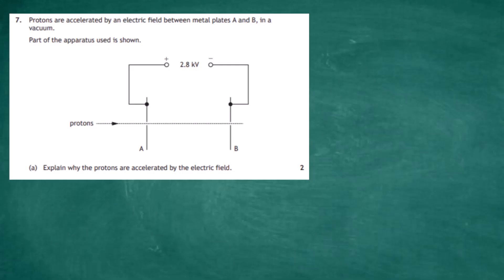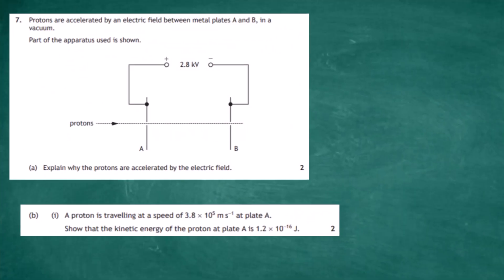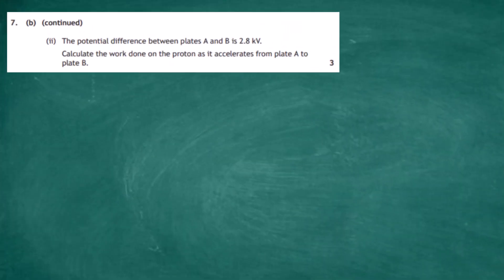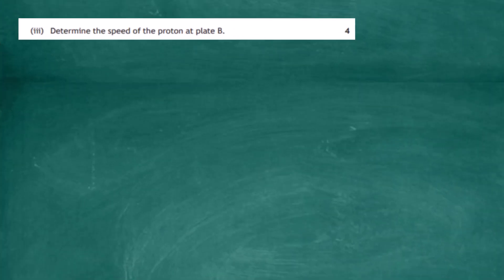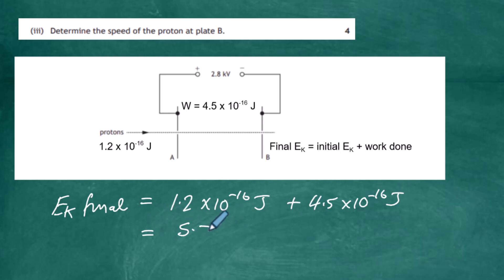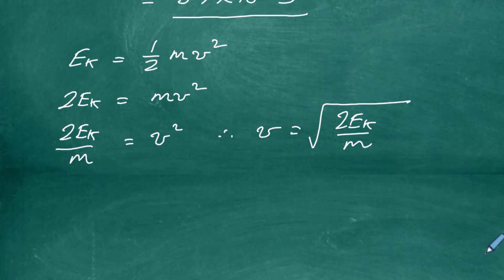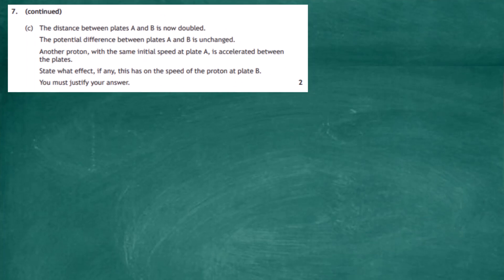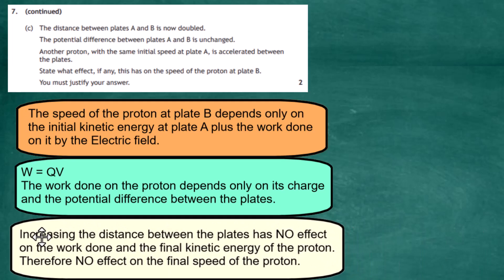2022 Higher Physics Section 2 Q 7